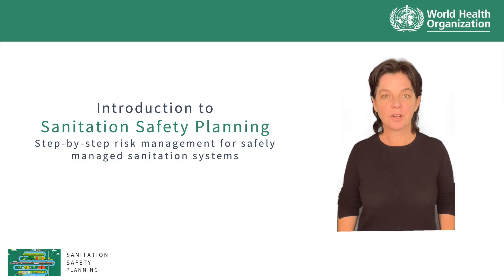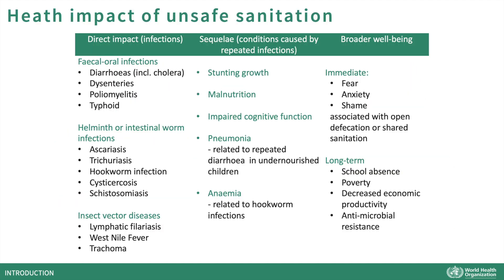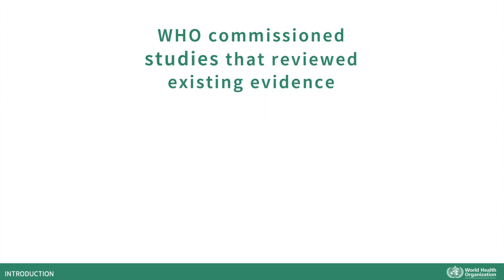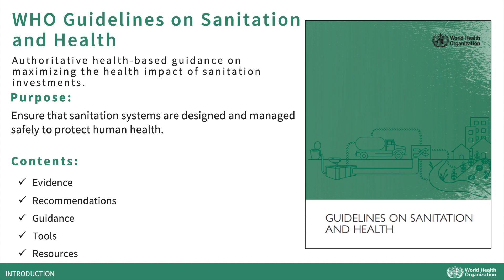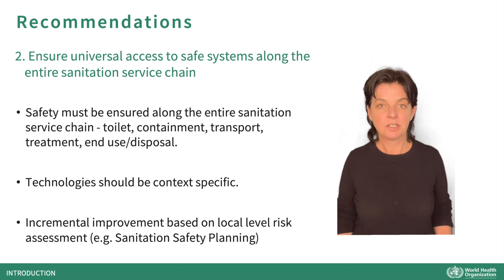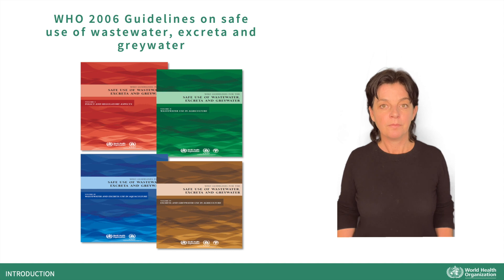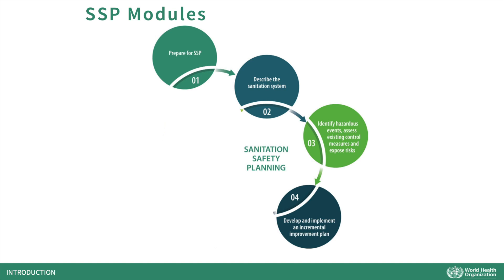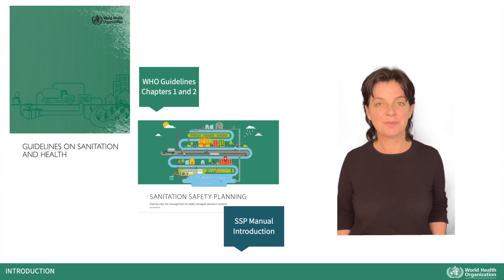Introduction to Sanitation Safety Planning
The following lecture is about an introduction to Sanitation Safety Planning (SSP) - Step-by-step risk management for safely managed sanitation system,  and how it supports to implement the Guidelines of sanitation and health. Here, you will learn about safe sanitation systems; the significance of sanitation for human health; the WHO Guidelines on Sanitation and Health and their recommendations; and finally the definition of Sanitation Safety Planning, its methodolgy and benefits.